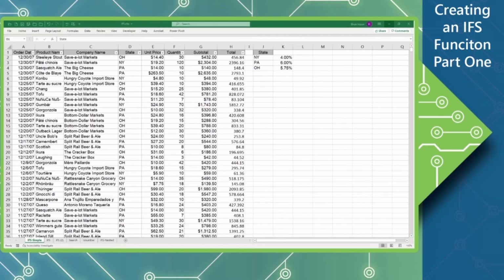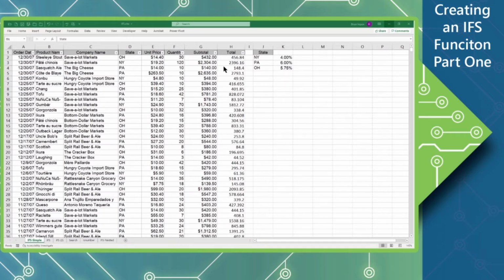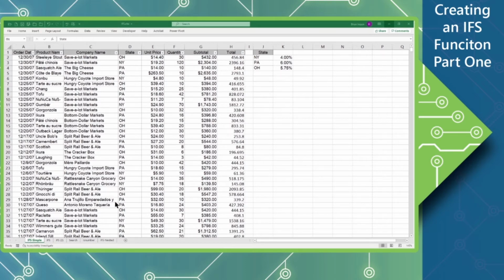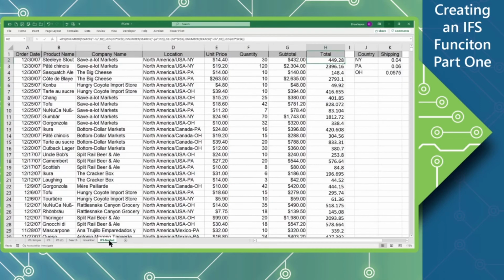Creating an IFS Function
Brian has a new series on Excel IFS Functions! Start here with learning how to create them!